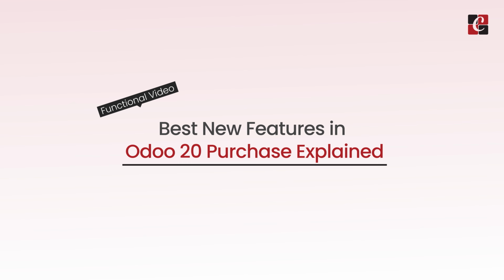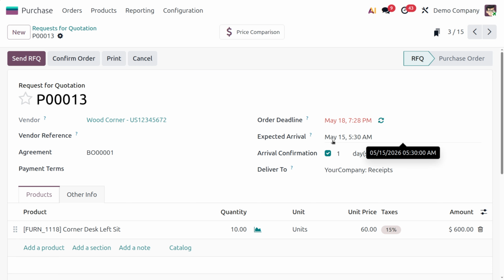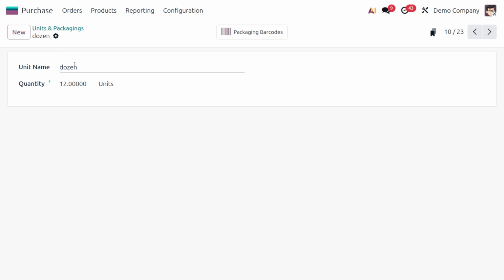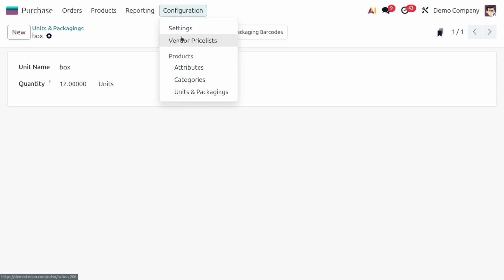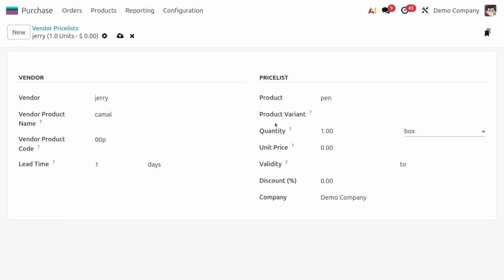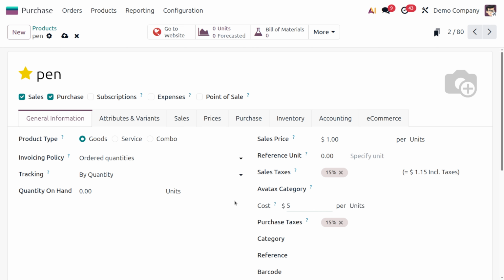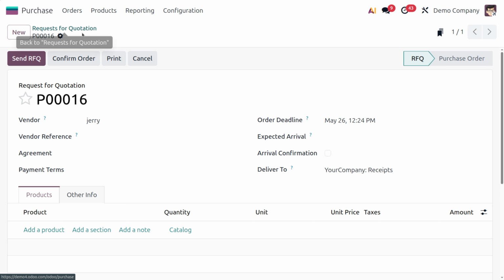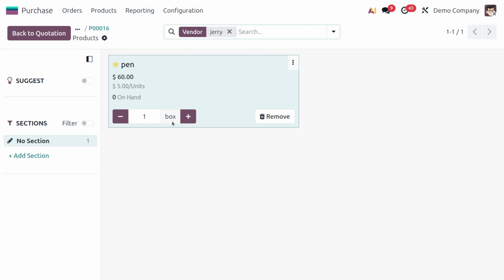Best New Features in Odoo 20 Purchase Explained | Odoo 20 Functional Tutorials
Smarter Purchasing in Odoo: Unit Cost Comparison & Arrival Date Recalculation

Managing purchase orders just got easier! In this video, we walk you through two powerful updates to Odoo's Purchase module that save you time and eliminate guesswork.

🔍 Product Unit Cost vs. Purchase Unit Cost Ever buy in bulk packs but sell by the piece? Odoo now displays the cost in the product unit right alongside the purchase unit cost in the product catalog — so you always know the true per-unit cost at a glance, no manual math required.

📦 Recompute Expected Arrival After a Missed Deadline Life happens — sometimes purchase orders don't get confirmed before the deadline. Instead of manually updating every product line, Odoo lets you recalculate all expected arrival dates with a single click, keeping your supply chain accurate and your team informed.

Whether you're a purchasing manager, inventory planner, or Odoo consultant, these features help you make faster, more informed decisions.